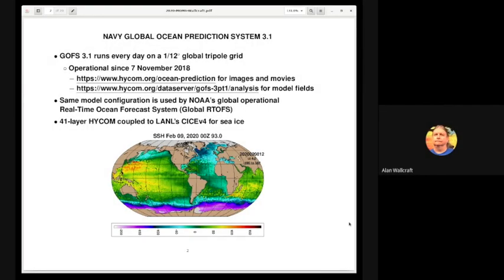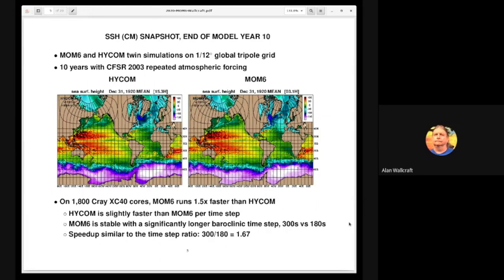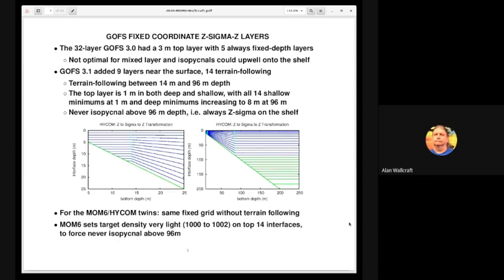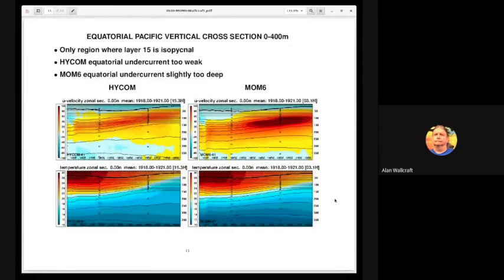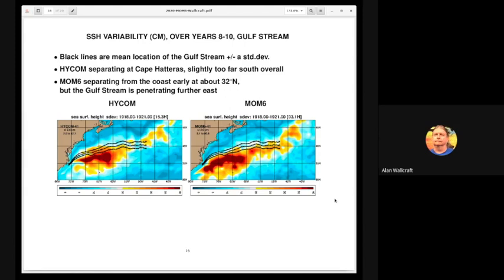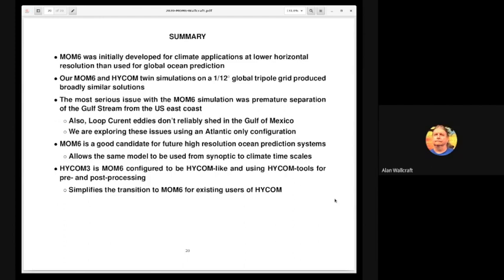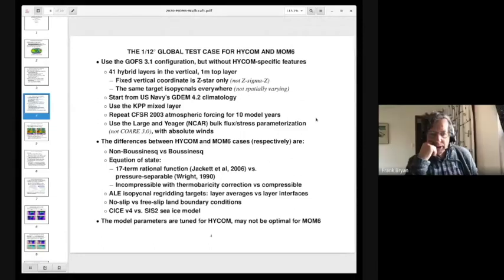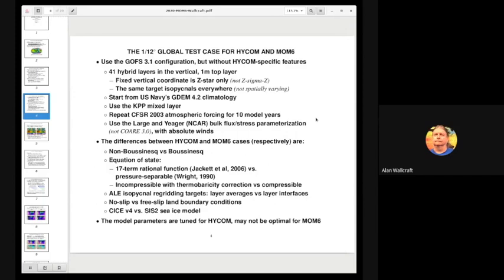Alan Wallcraft 2020 05 11